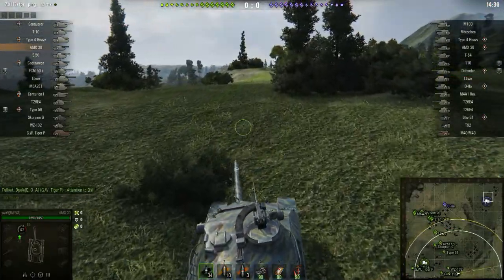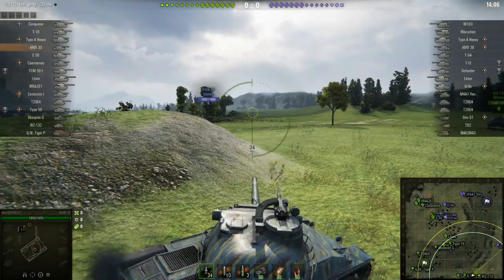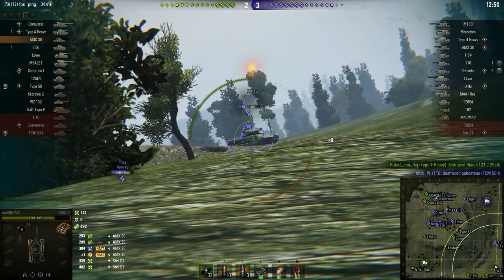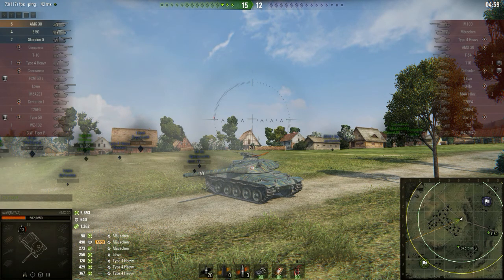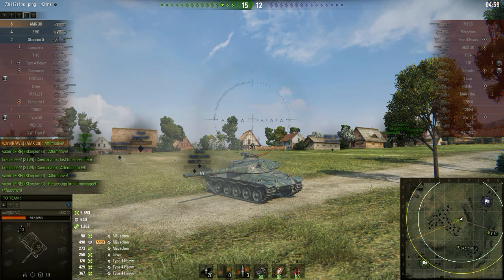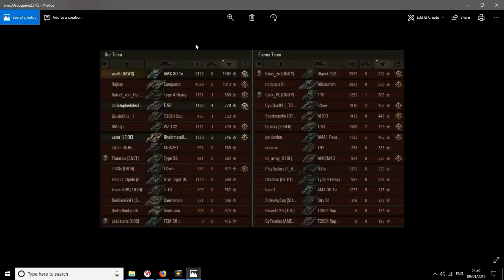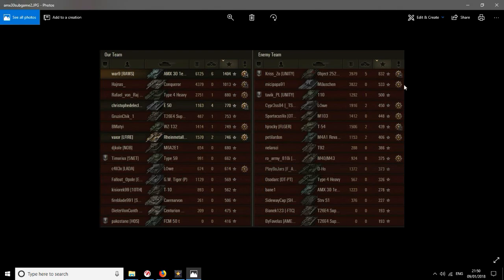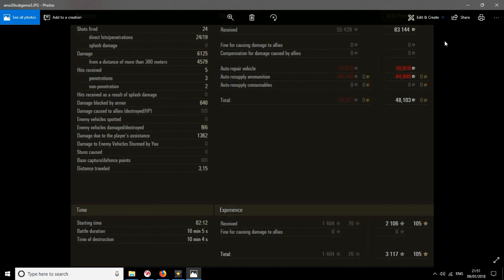World of Tanks AMX 30 Turning a Loss in to a Win Subscriber Replay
He shows off nicely just how powerful this tank can be :D